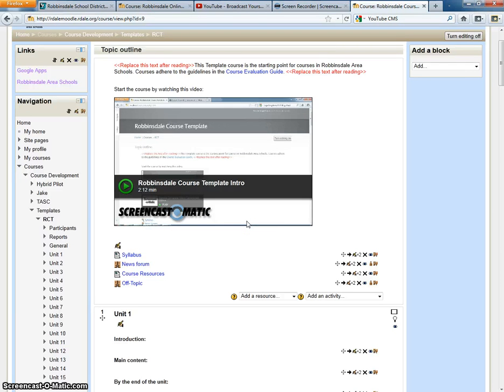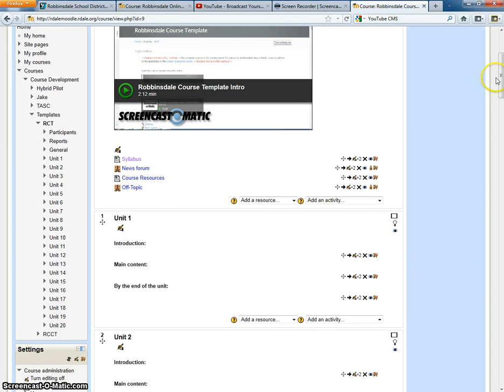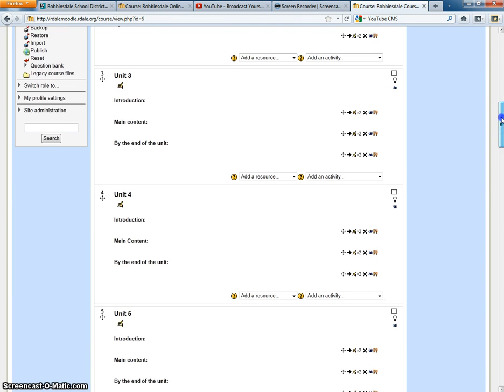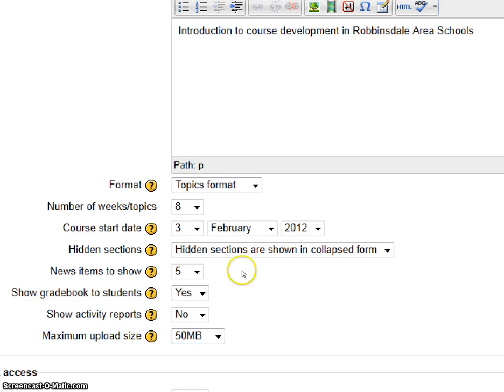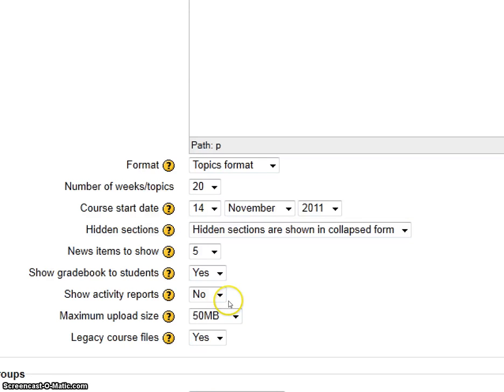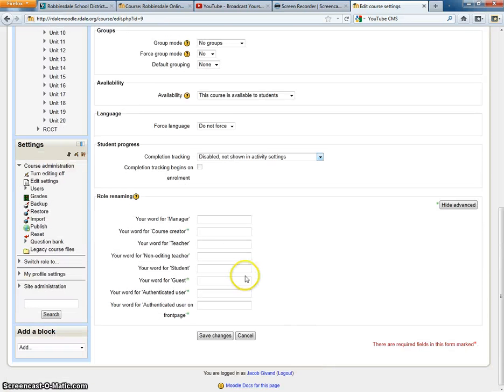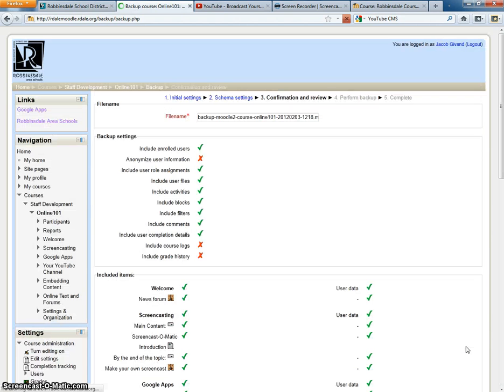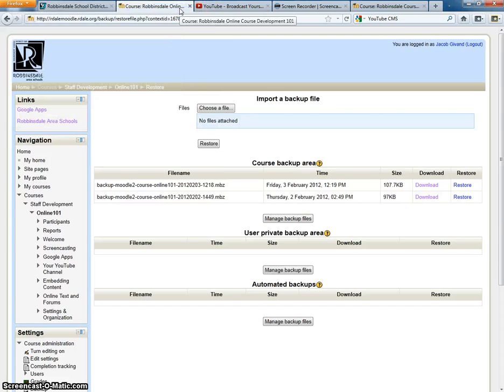Template Settings Backup.mp4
Demonstrates the Robbinsdale Area School Template, common course settings and how to back up your Moodle 2.2 course